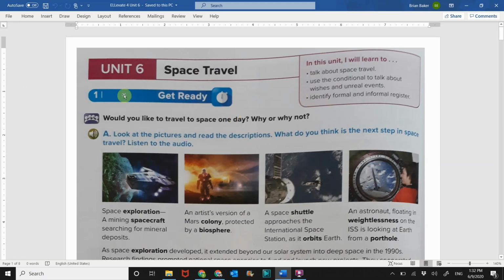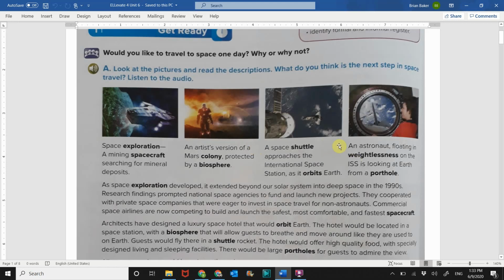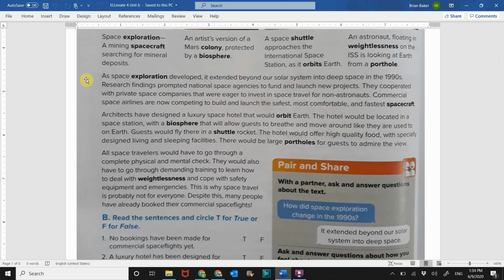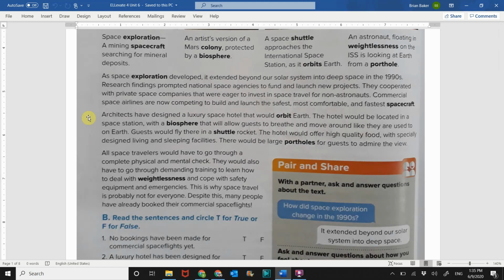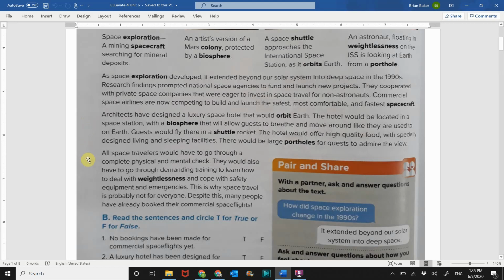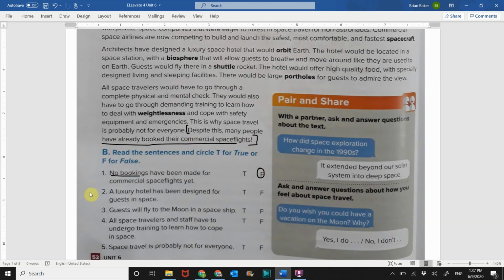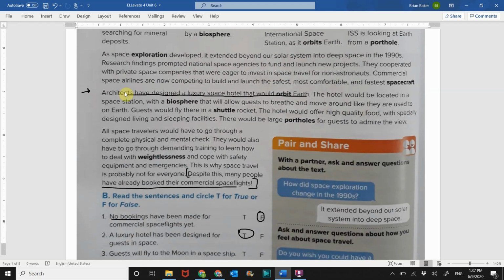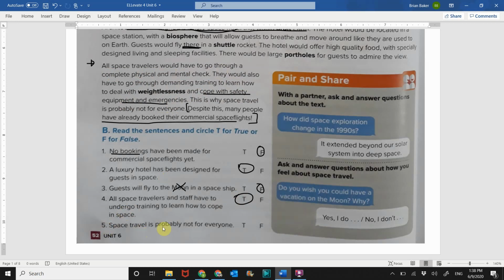10th/11th INT English: ELLevate 4, Unit 6: Get Ready (p. 52)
Good afternoon students!  In this video lesson we will begin the last unit of the semester.  We will cover the Get Ready section in Unit 6.  Please turn to page 52 and follow along.